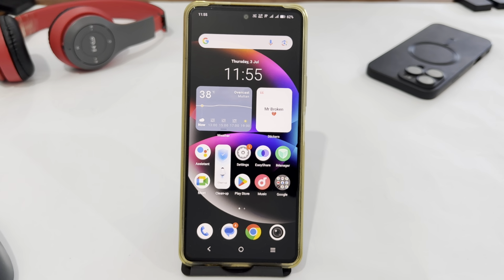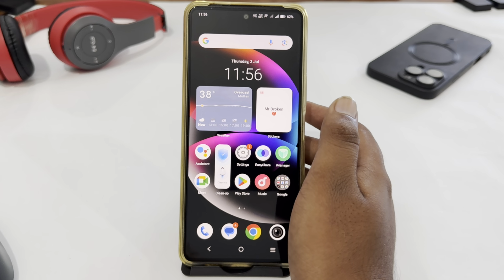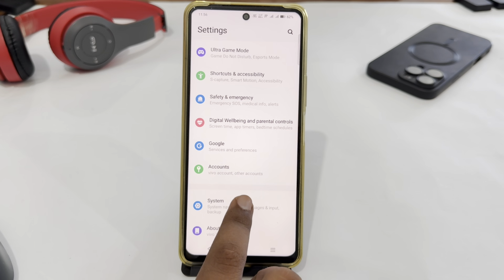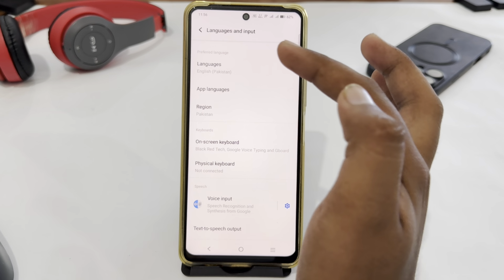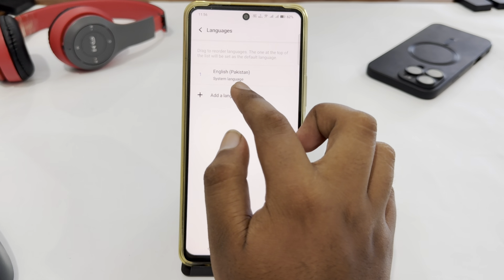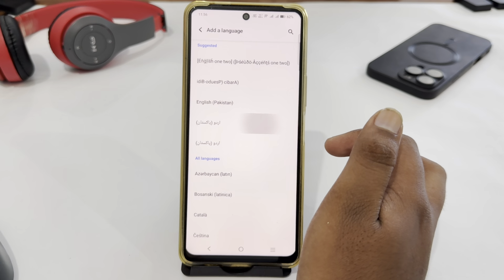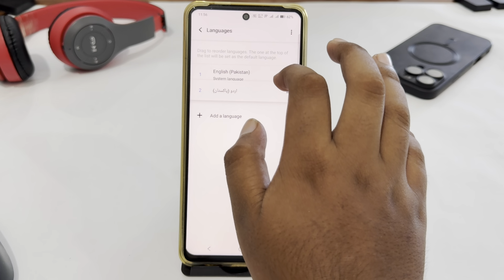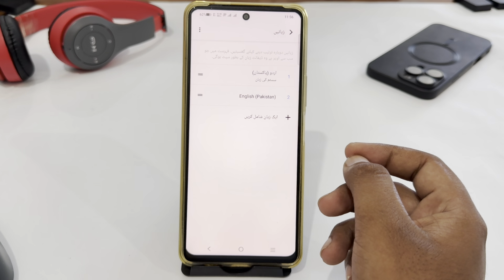How to Change Language on Android Phone (2025 Guide) – Easy Steps!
Want to switch your Android phone’s language to English, Spanish, Hindi, or any other? This quick tutorial covers all methods for Samsung, Pixel, Xiaomi, and more!

📌 What You’ll Learn:
✅ Change System Language (For all apps & menus)
✅ Add Multiple Languages (Quick toggle)
✅ Fix Missing Languages (Download language packs)
✅ App-Specific Language (e.g., WhatsApp in a different language)

⏰ Timestamps:
00:00 - Intro
01:00 - Method 1: Settings  System  Language (Stock Android)
02:15 - Method 2: Samsung One UI (Extra steps)
03:30 - Method 3: Xiaomi/Redmi (Hidden settings)
04:45 - Add Keyboard Language (For typing)
06:00 - App Language vs System Language (e.g., Instagram in Spanish)
07:15 - Revert Back (Troubleshooting)

📱 Works On:
✔️ Samsung ✔️ Pixel ✔️ Xiaomi ✔️ OnePlus ✔️ All Androids

⚠️ Notes:
🔸 Some brands (e.g., Oppo, Realme) bury the setting under "Additional Settings"
🔸 Not all apps support app-specific language changes
🔸 Android 14+ allows per-app language (shown at 06:00)

🚀 Pro Tips:
• Download offline language packs for full support
• Use Google Translate if your language isn’t available
• Restart phone after changing language

💬 Comment your phone model if stuck!
🔔 Turn on notifications for tech hacks!

📢 2025 Update:
Android 15 now supports real-time language switching without restarting!

👇 Need a specific language? Ask below! 😊